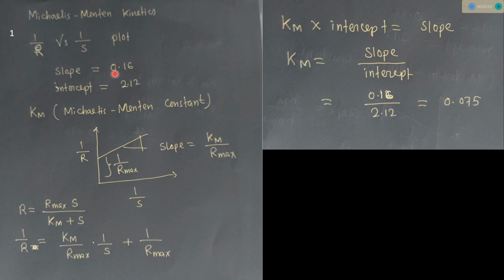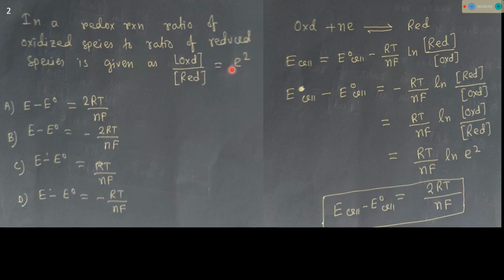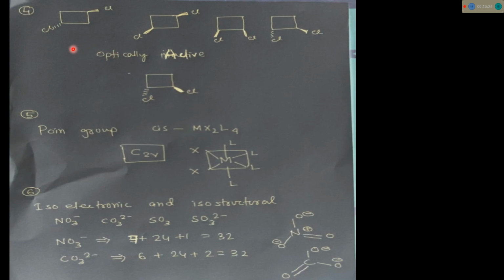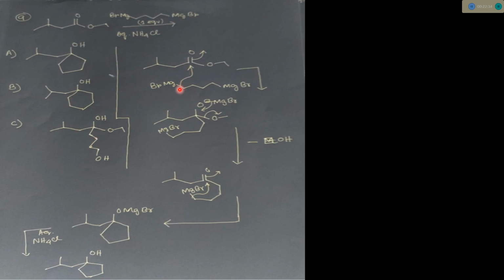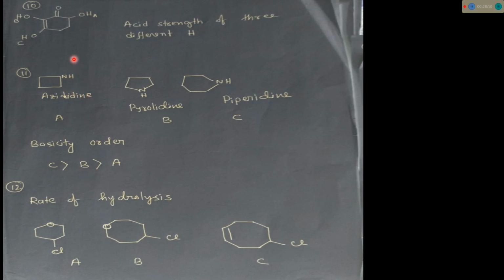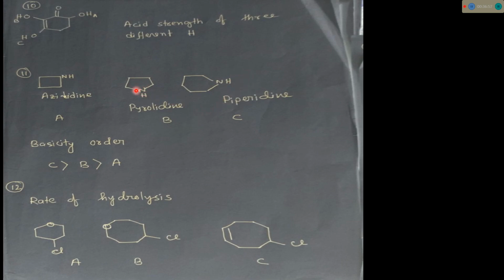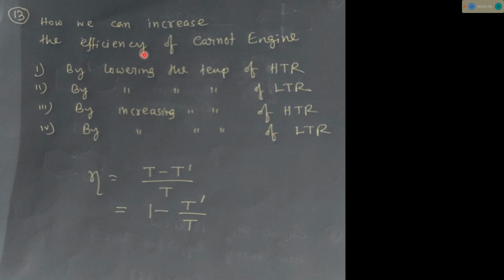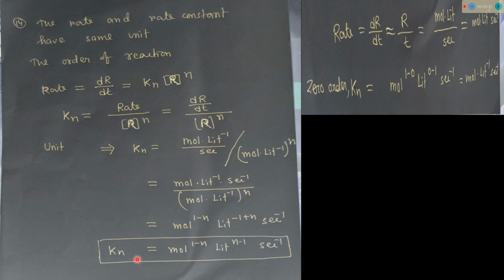BARC 2022 1ST PHASE 2ND APRIL || MEMORY BASED QUESTIONS AND MAXIMUM POSSIBLE ANSWER.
In this video we have discussed memory based question from BARC 2022 exam.